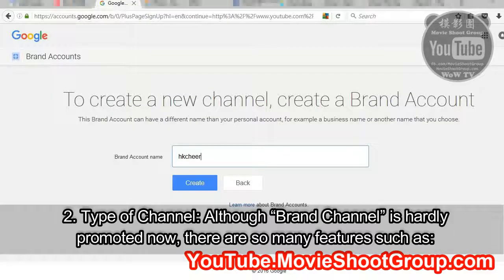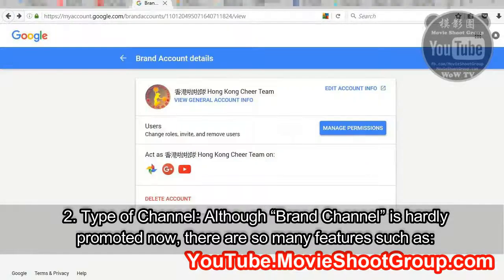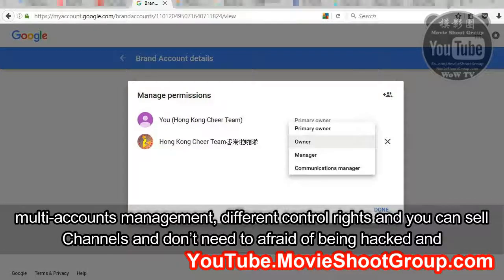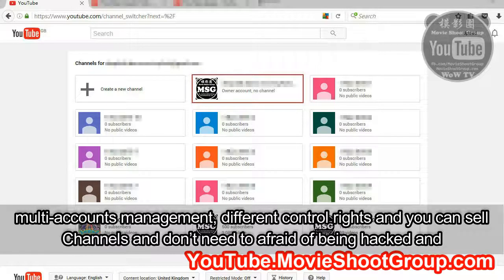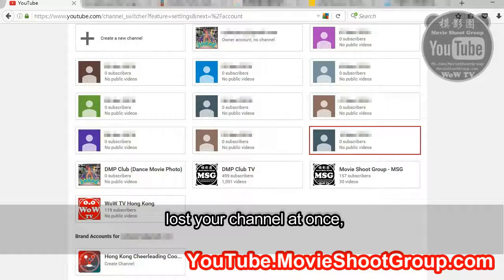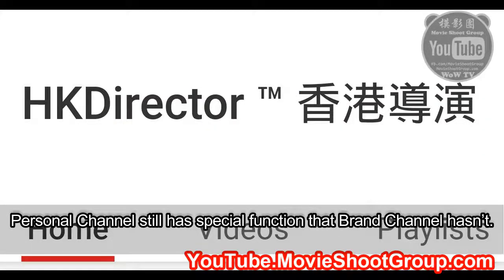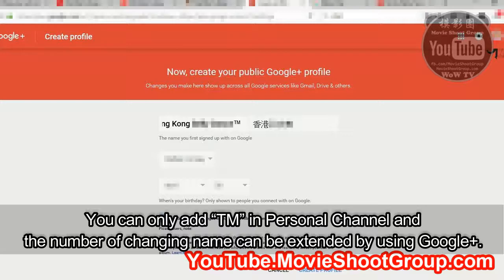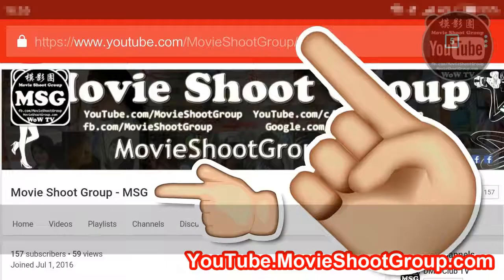[YouTube Secret 3]: Open a New Channel (Date Type Name)